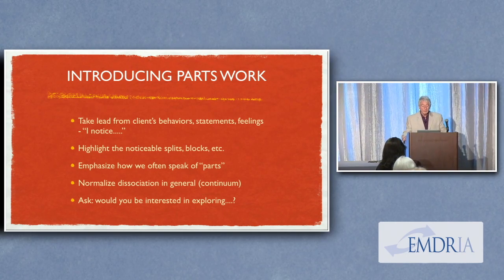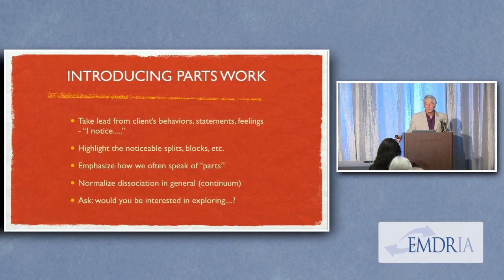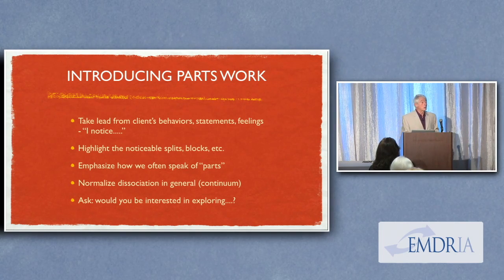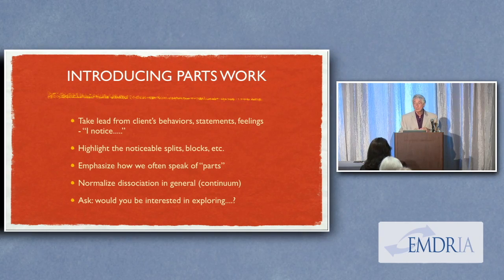EMDRIA Parts Workshop - introducing "parts" to clients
This video is about Introducing the "parts" concept to clients